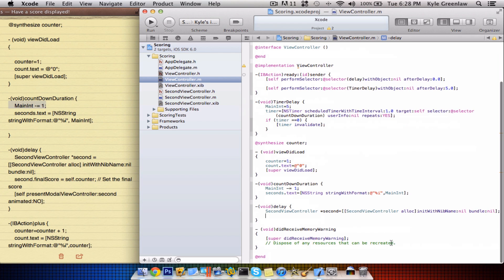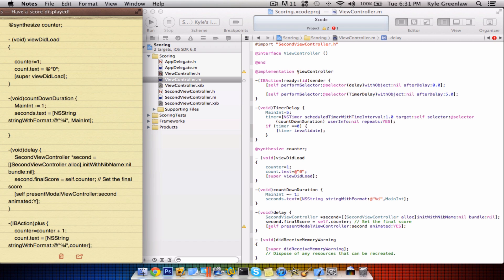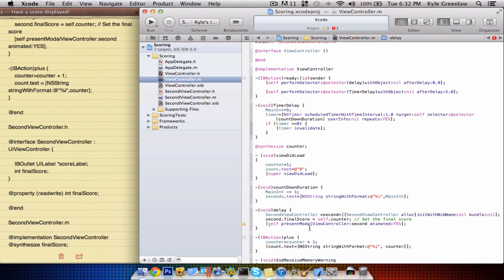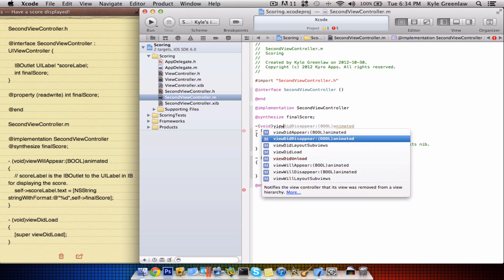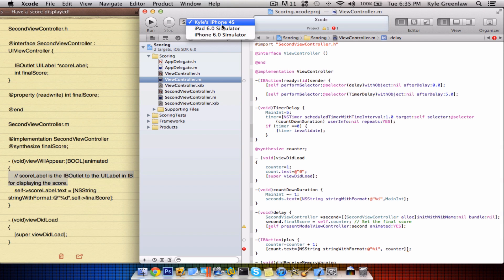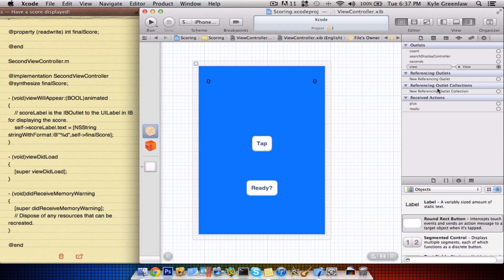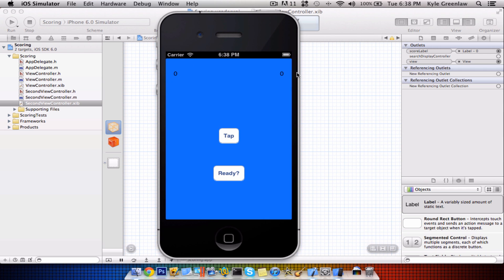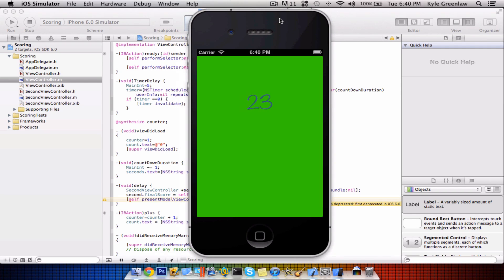Xcode Tutorial- How To Show a Users Score Part 2